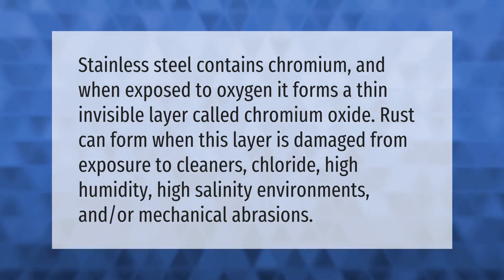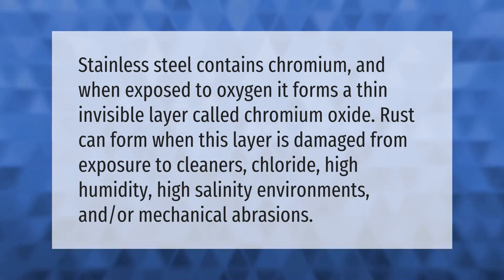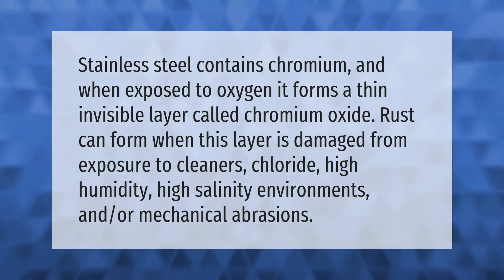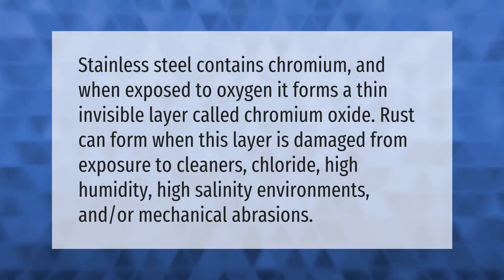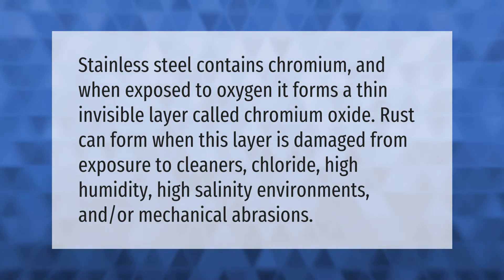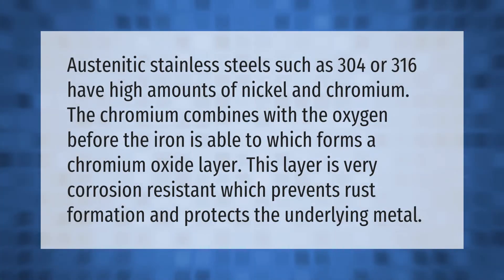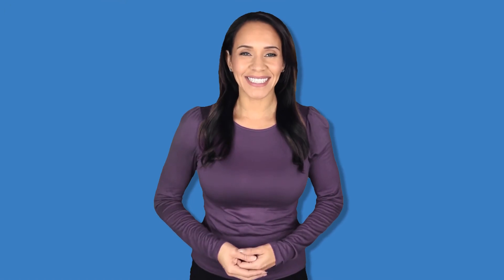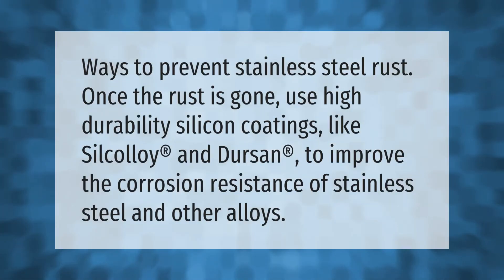What can cause stainless steel to rust?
00:00 - What can cause stainless steel to rust?
00:38 - How can you fix rust on stainless steel?
01:10 - What grade of stainless steel will not rust?
01:42 - How do you rust proof stainless steel?

Laura S. Harris (2021, June 12.) What can cause stainless steel to rust?
    AskAbout.video/articles/What-can-cause-stainless-steel-to-rust-252919